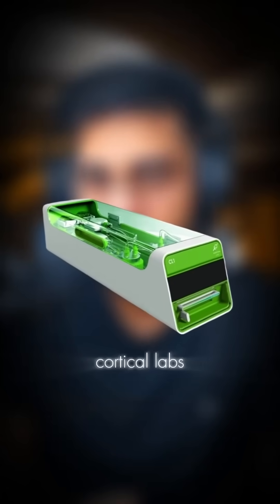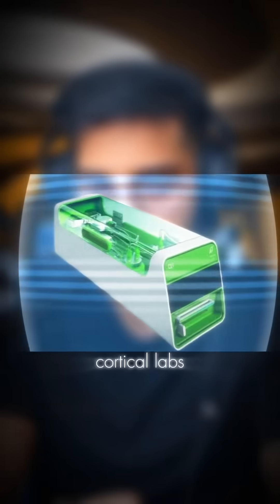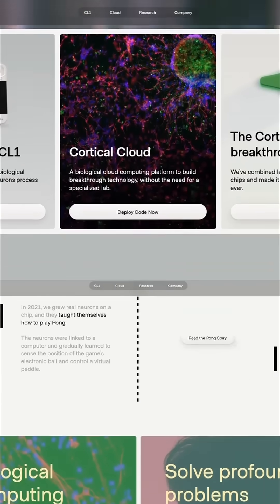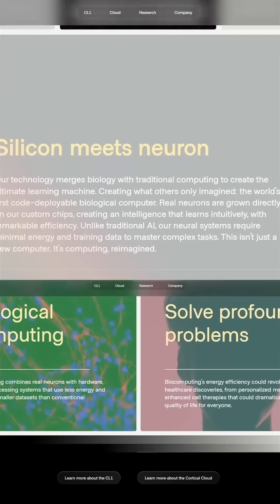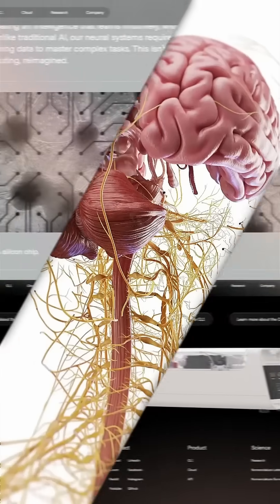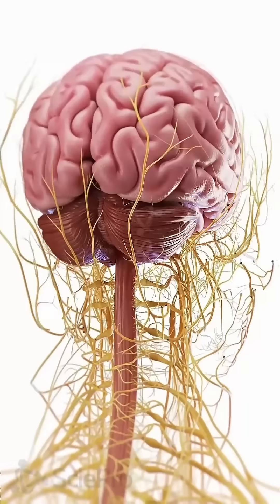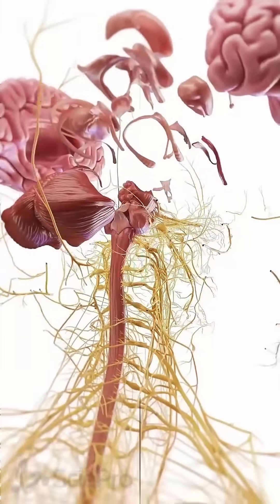The Future of Computing? Brain Cells + Silicon Chips!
Is This the Future of Computing?
What happens when human brain cells are merged with silicon chips? Scientists at Cortical Labs in Australia are working on a revolutionary hybrid project that combines biological neurons with artificial hardware—potentially unlocking a new generation of computing power.

This hybrid system, often called a “biocomputer,” could lead to machines that learn faster, adapt better, and think more like humans. Forget everything you knew about AI—this breakthrough might be the first real step toward living, thinking machines.

If you're fascinated by AI, neuroscience, or the future of technology, this is one advancement you need to see.

Did you know I was one of the few people who predicted Nvidia's valuation to become the most valuable company in the world?!😉 Also, I predicted the stock rise in Nvidia!!! Check this out: